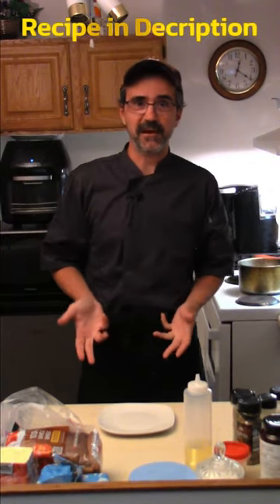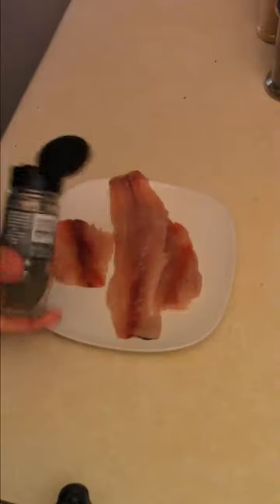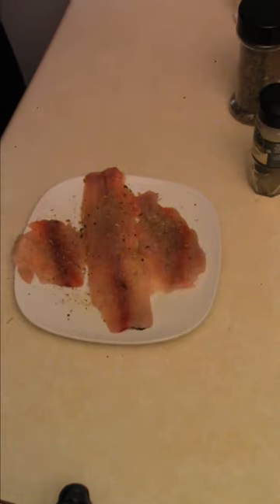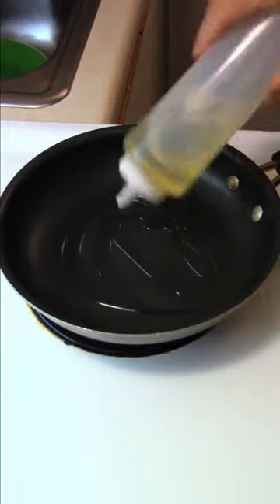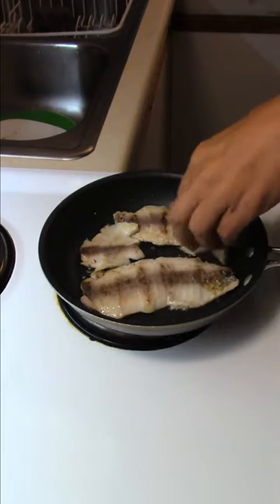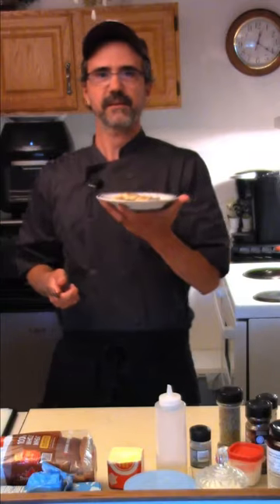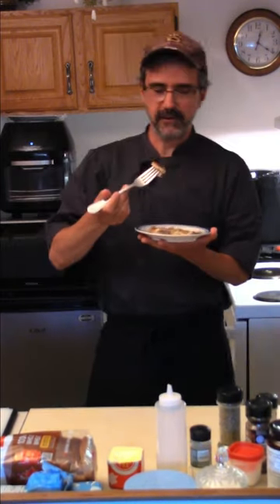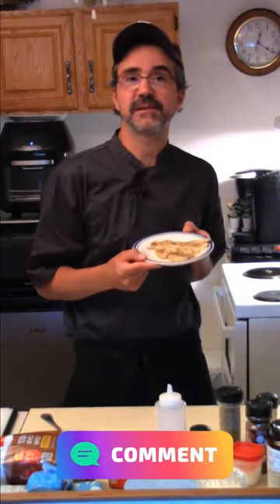how to fry carp FISH in butter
how to fry fish in butter shorts
Carp is a fish you can eat. It a popular fish in Europe and Asian. It's not a Garbage fish.  What North Americans think.  Not a popular fish here cause they eat all the good fish Minnows. That's Life.They are a bit of Bones but a pretty good tasting fish. Enjoy!
You will need:
-2 Carp Fish fillets
-Salt and Black Pepper
-Montreal Steak Spice
-Italian seasonings
-Dried Dill
-Garlic Powder
-Onion Powder
-2 Tbsp. Butter